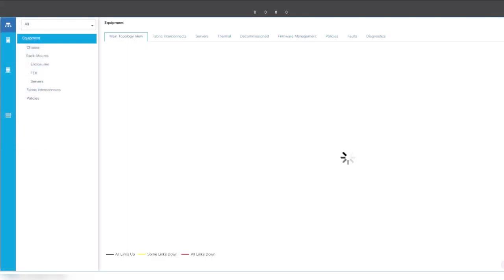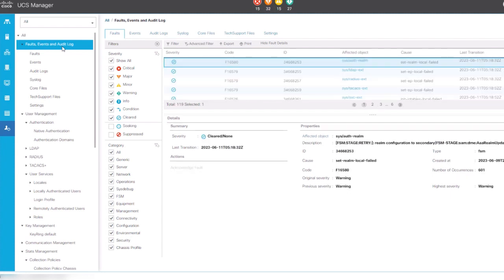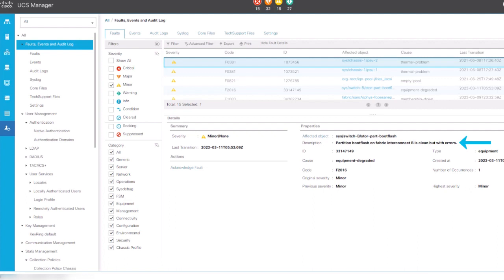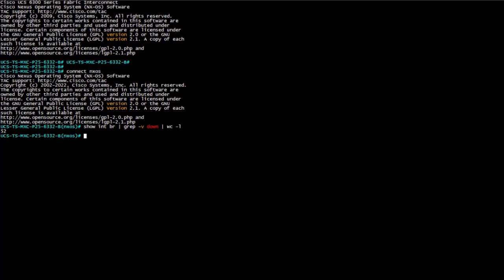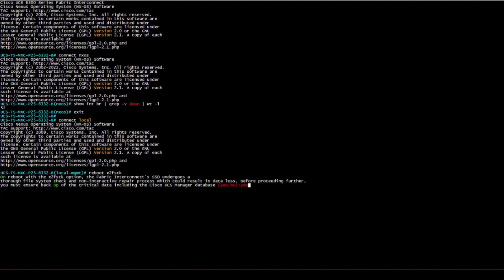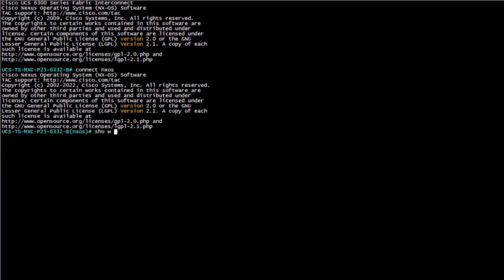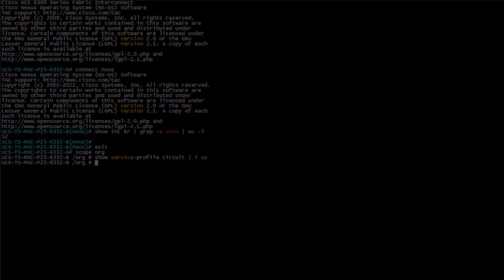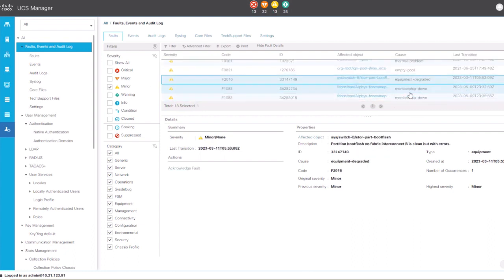Troubleshoot UCSM Partition Bootflash Errors | Cisco UCS System Diagnostics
In this Cisco Tech Talk, we walk through how to identify and resolve partition bootflash errors in Cisco UCS Manager (UCSM). These errors can impact system stability, firmware upgrades, or logging. This video covers diagnostic steps using CLI and UCSM GUI, along with recovery procedures to restore healthy bootflash functionality.

  What you’ll learn in this video:
  – What causes partition bootflash errors in UCSM
  – How to check logs and storage usage from the CLI and GUI
  – Steps to clear space, validate partitions, and avoid reoccurrence

  Bootflash integrity is key to maintaining UCS performance and reliability. This session gives you a step-by-step approach to troubleshoot and recover from partition issues.